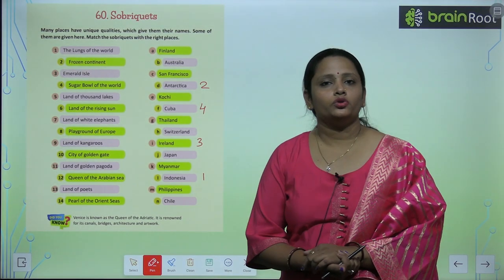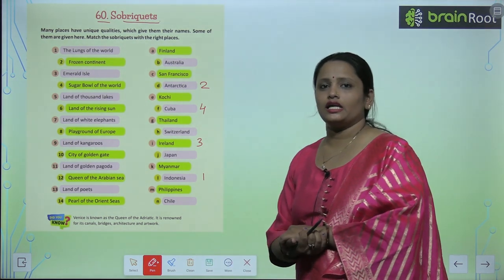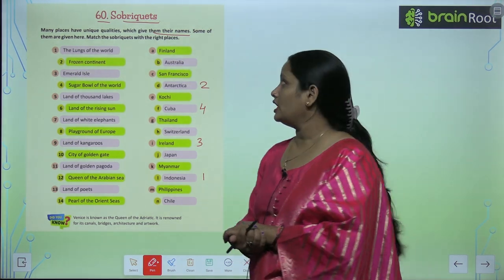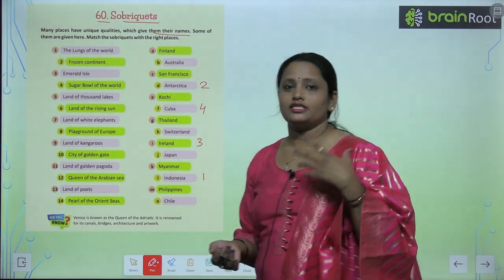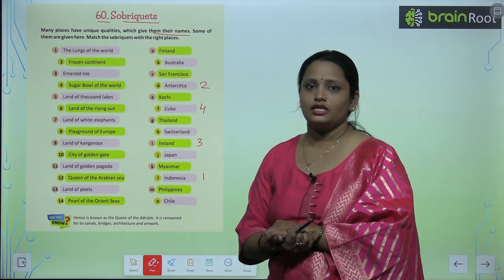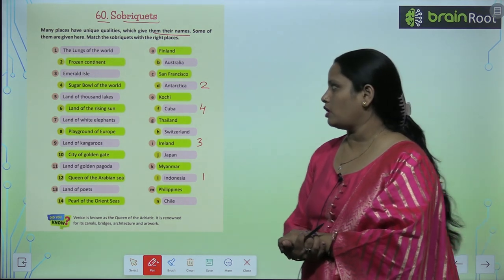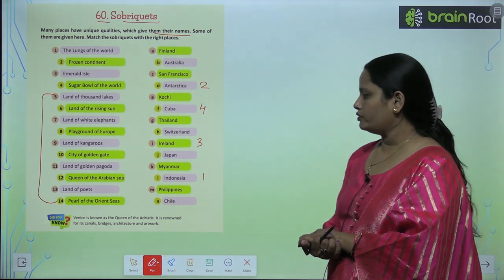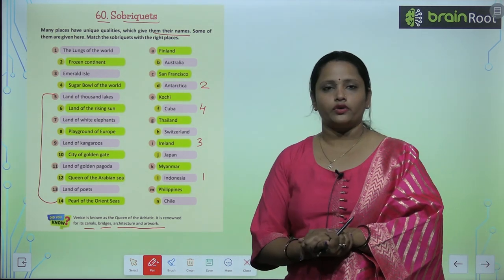Brain Root Class 3 Chapter 60 Sobriquets